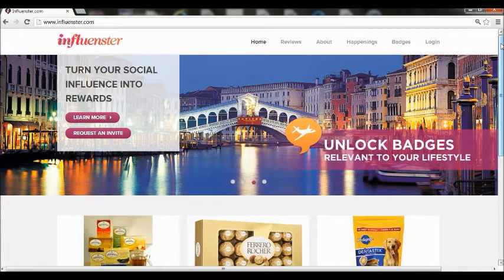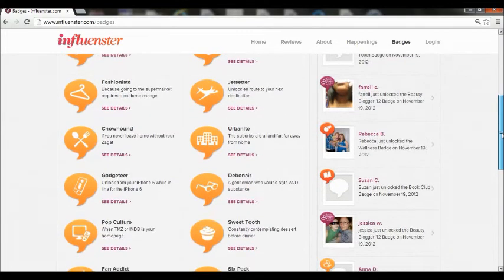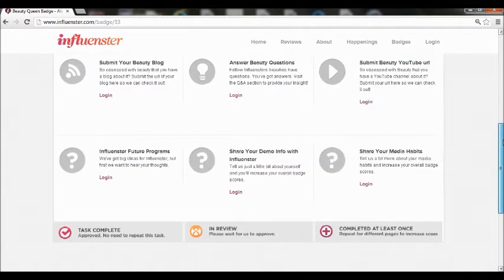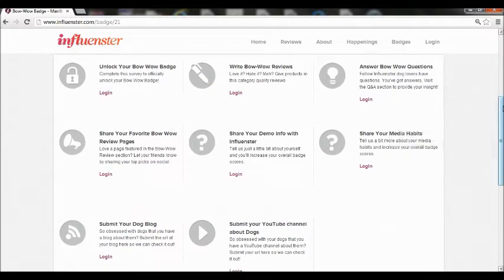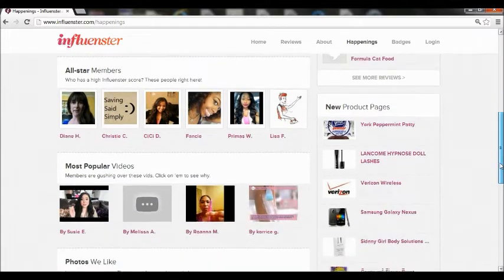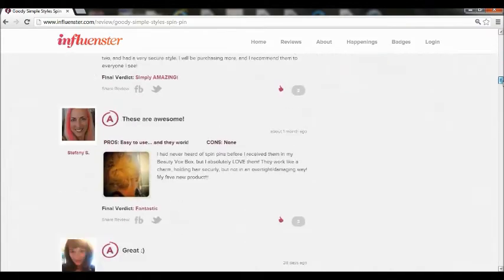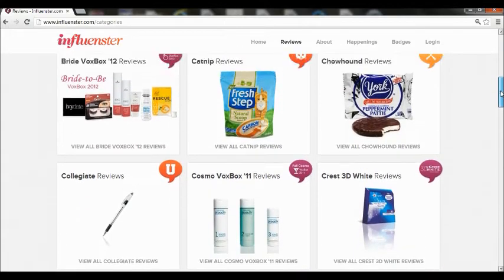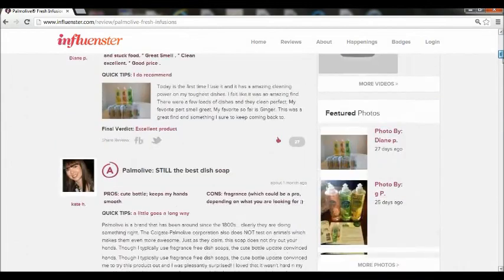Influenster : What it is and how to use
If you inbox me your e-mail I can send you and invite or you can request one from the site as well. They do NOT send annoying spam-ish emails at all, they only email when it matters and send reminders.